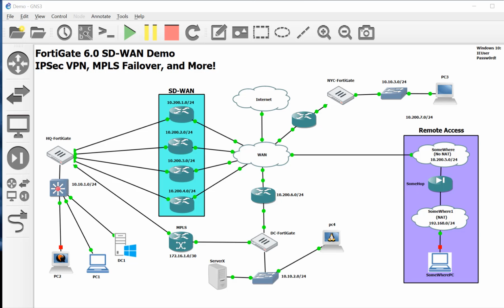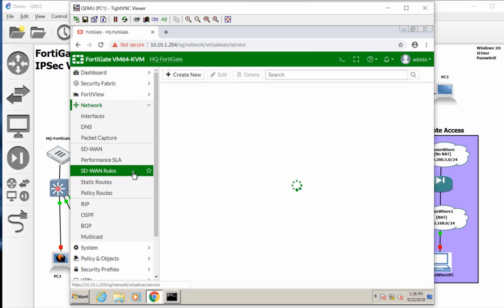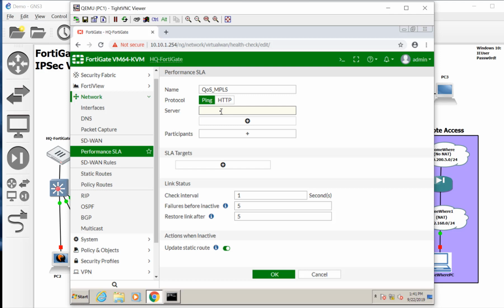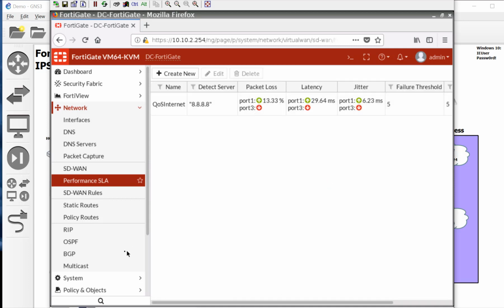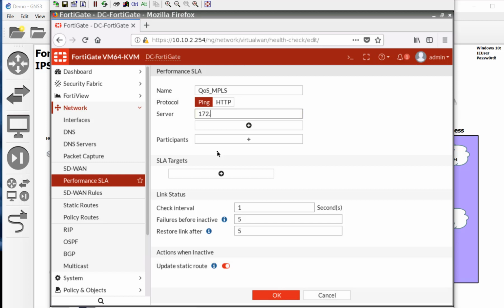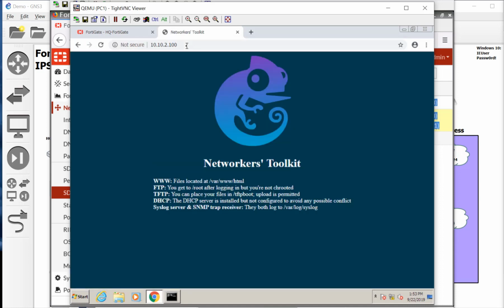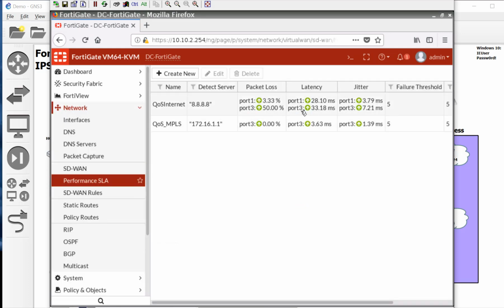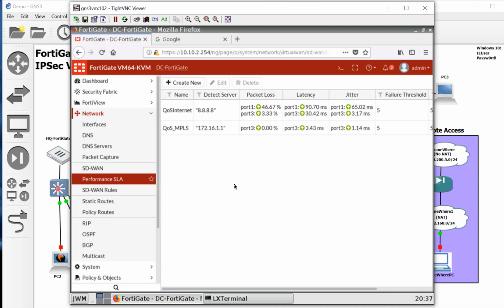4. Adding MPLS To SD-WAN and Testing MPLS Internet Fail Over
We continue this demo by adding our MPLS connection to the FortiGates' SD-WAN and passing traffic between the two sites. Also, we use the MPLS connection as an Internet connection fail over for the Data Center.

A whole bunch of steps required for this one but hopefully everything will make sense after watching it! Can't believe it was thirty minutes long!